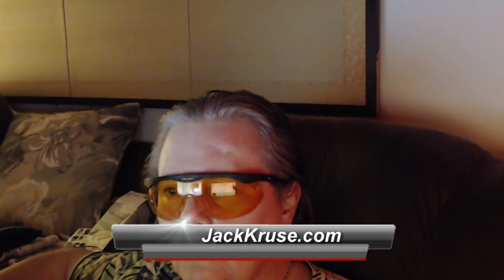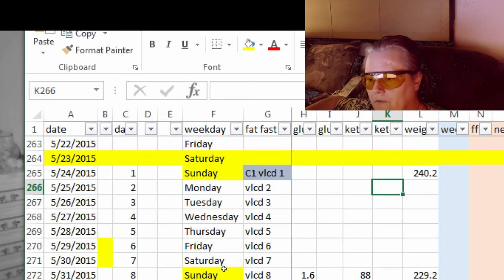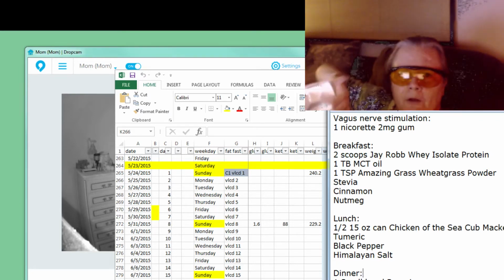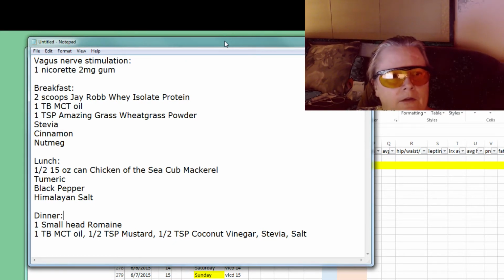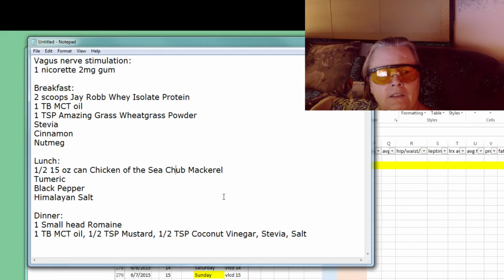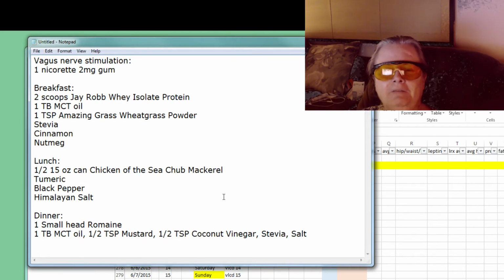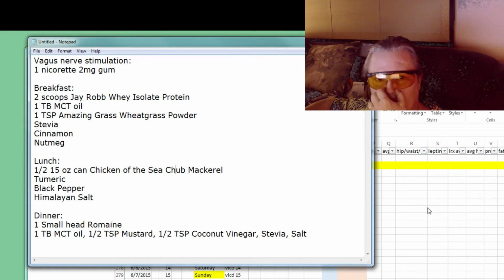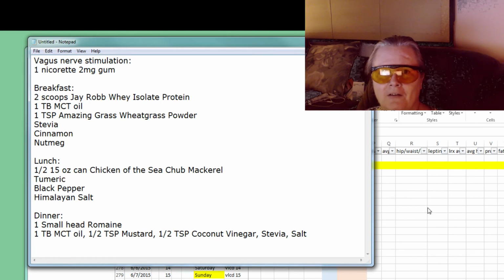Dr Jack Kruse Epi-Paleo Keto LCHF HCG 2.0 Leptin Reset Cold Thermogenesis Redox Redux - Week 1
Kristi Lambert aka Lambiepoo